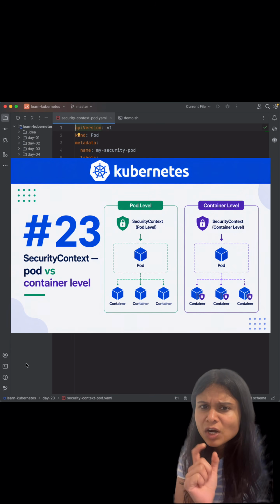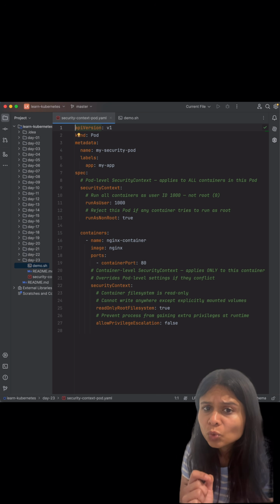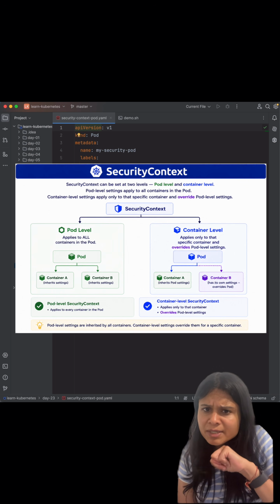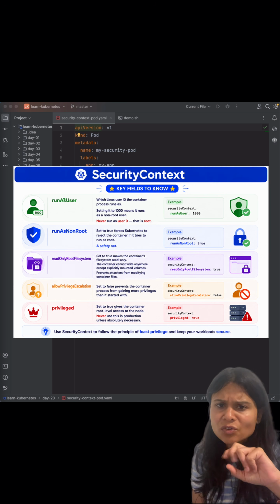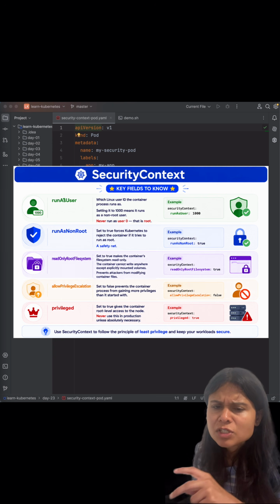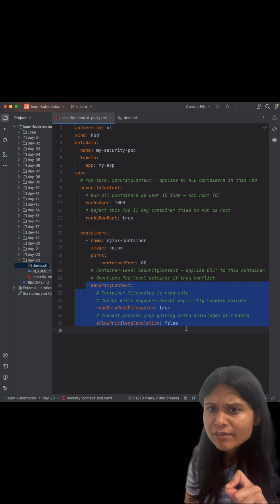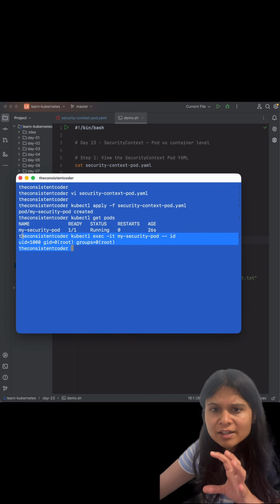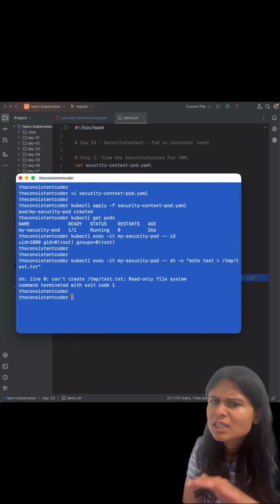Day 23 - ServiceContext